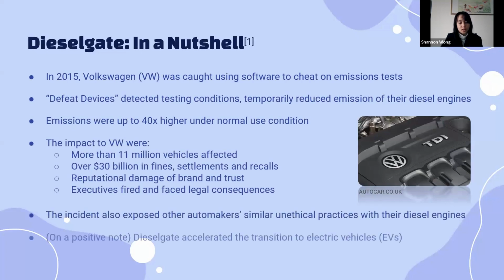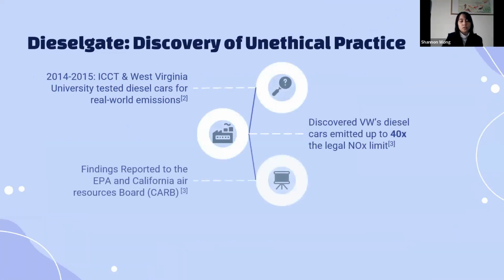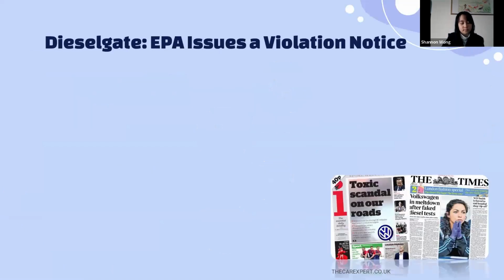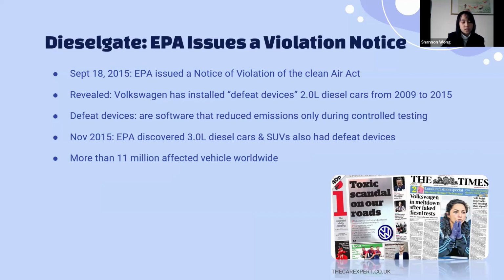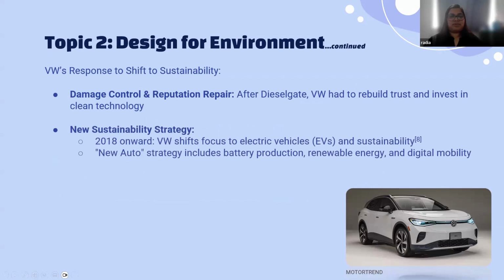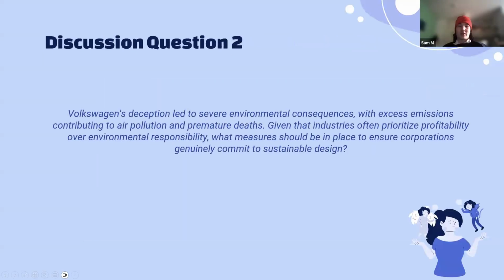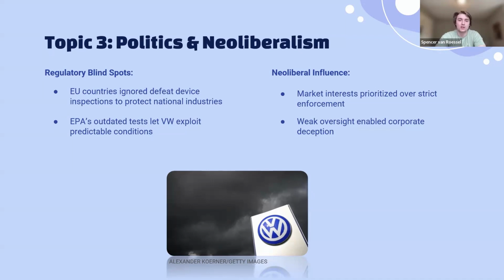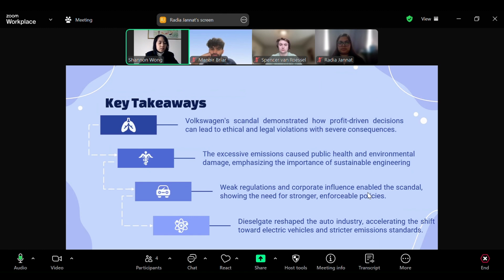ENGG 513 Team 44: Volkswagen Dieselgate Scandal